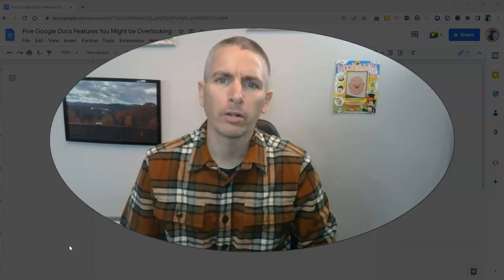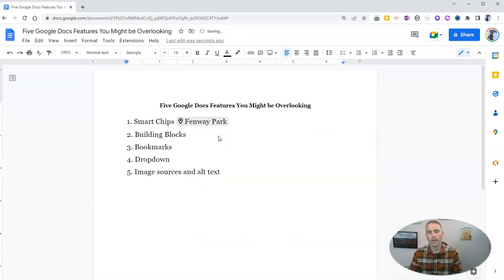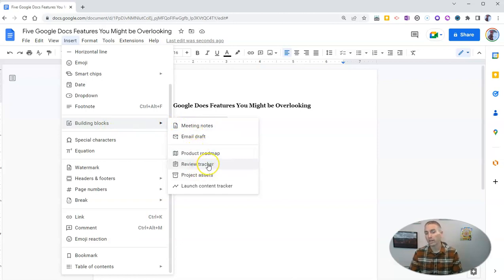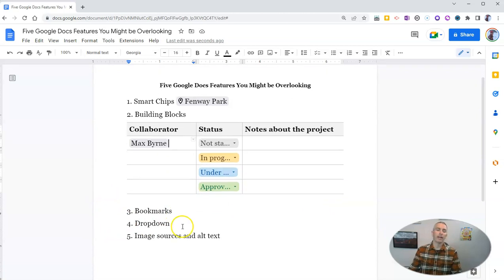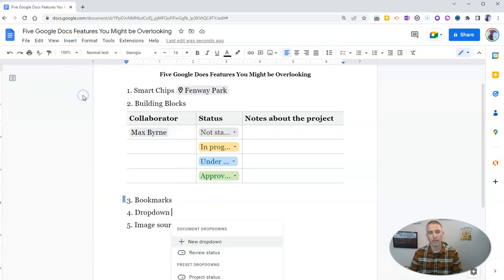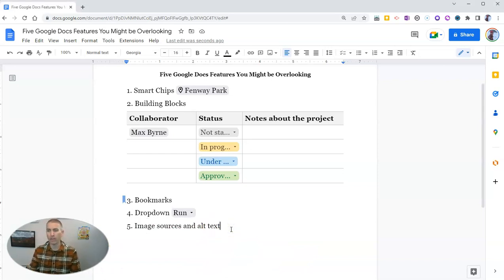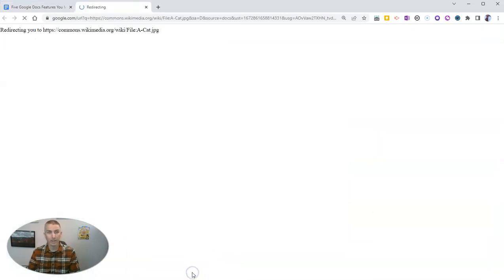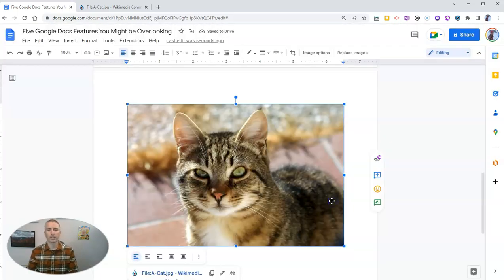5 Google Docs Features You Might Have Overlooked or Forgotten About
Watch this video for an overview of Google Docs features you might have overlooked or forgotten about.

🏫 Take a course with me: 🏫